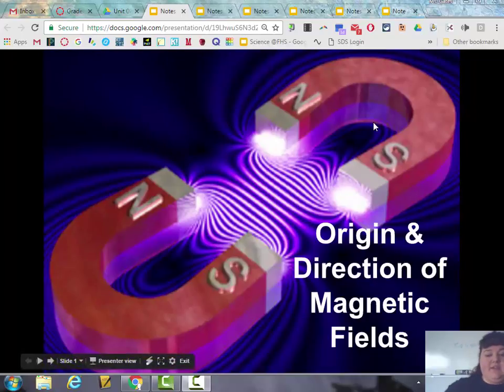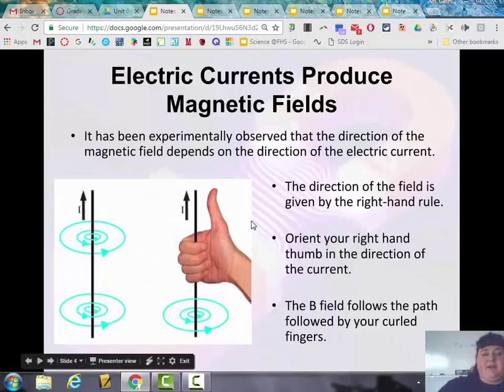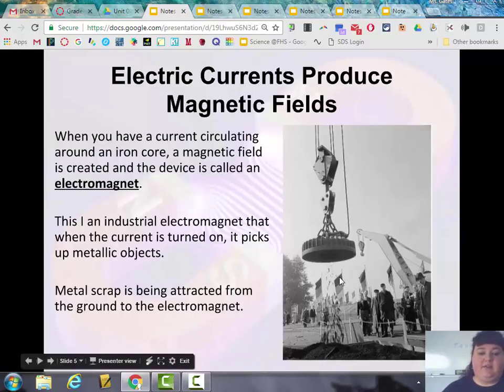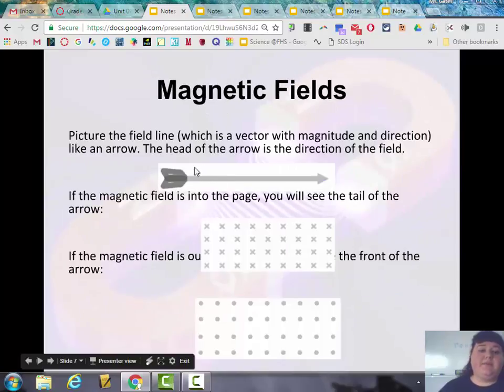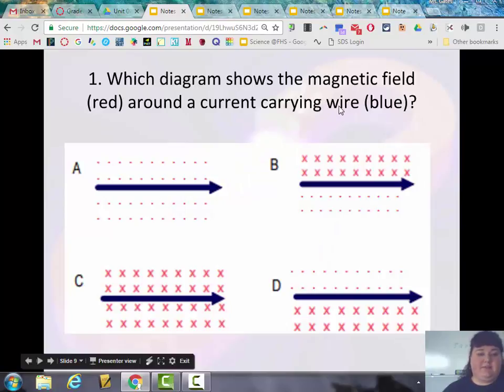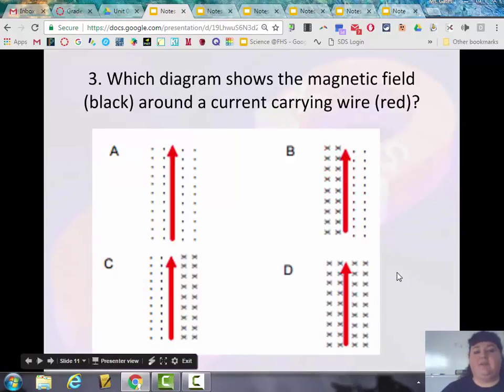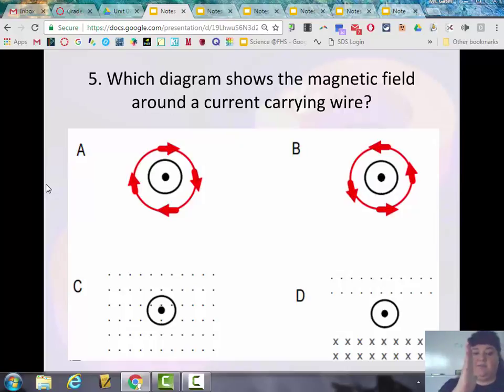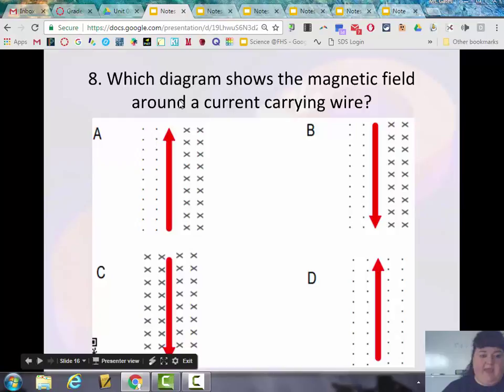Fields Around Wires